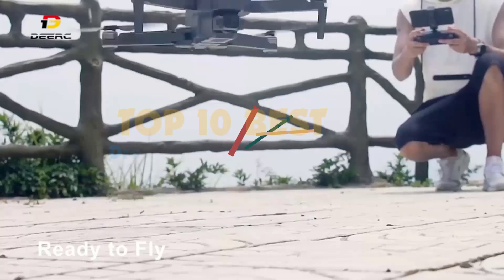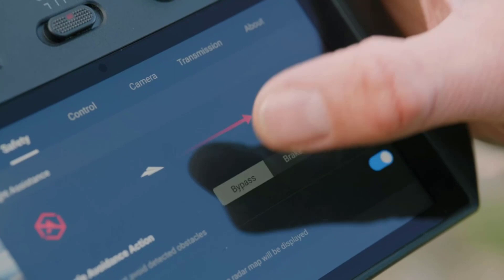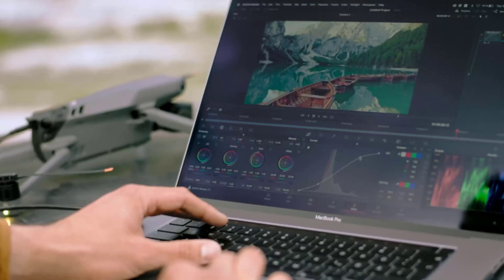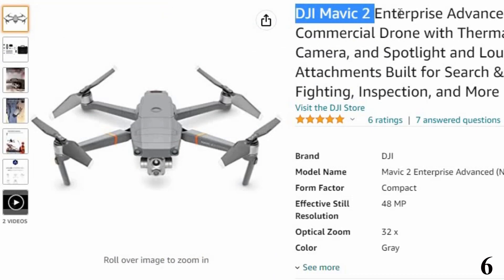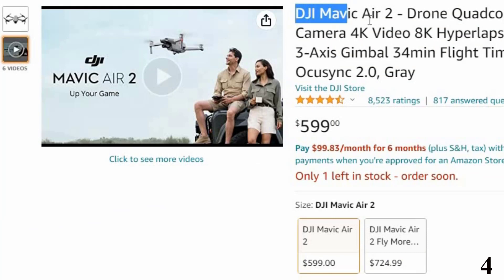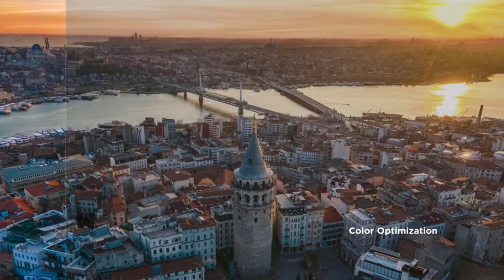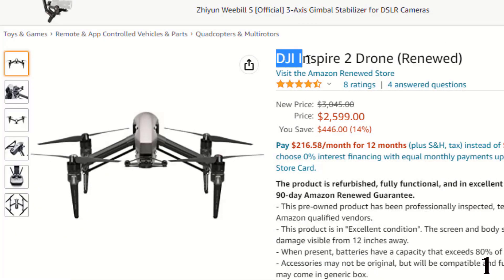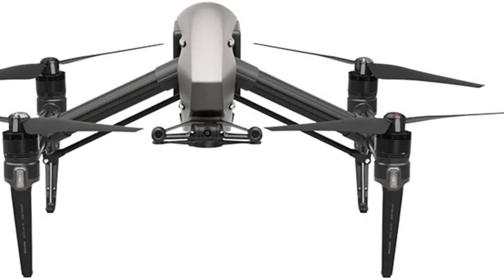Top 10 Best Drones In 2023- For Mapping & Surveying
List Of Top 10 Best Drones For Mapping & Surveying:
References to the goods:
1)► DJI Inspire 2 Drone (Renewed,
2)► DN1bMJpir35QMxTxyz1coMidtefaYEpi5P
3)► DEERC DE22 GPS Drone with 4K
4)► DJI Mavic Air 2 - Drone Quadcopter
5)► Parrot PF728000 ANAFI Drone,
6)► DJI Mavic 2 Enterprise Advanced
7)► DJI Phantom 4 Professional
8)► DJI Inspire 2 Drone
9)► Holy Stone Drone for Kids with 1080P
10)► DJI Mavic 3 Cine Premium Combo,
They can produce data and models that are more accurate. Drone survey has appeared to be the most logical among drone users. Surveyors no longer need to go around the survey area for days or weeks. Drones have made it more accessible and can provide more precise data and models. It saves time and money.
Mapping drones are UAVs equipped with mapping payloads such as cameras and sensors. They are used to capture images that can be processed into maps or 3-D models. Mapping drones are becoming popular for surveying land, inspecting infrastructure, and can capture images for marketing purposes.